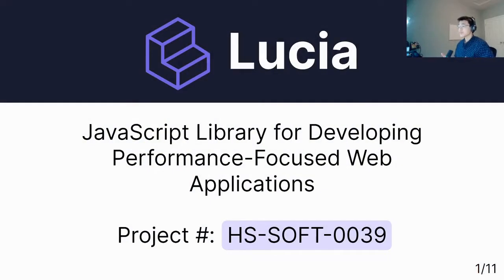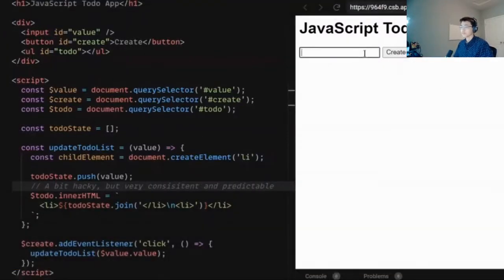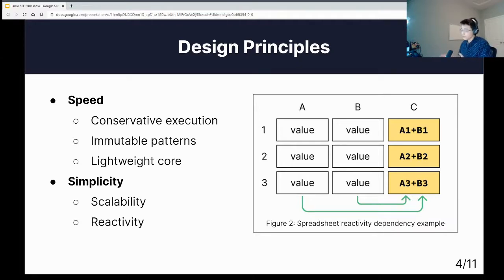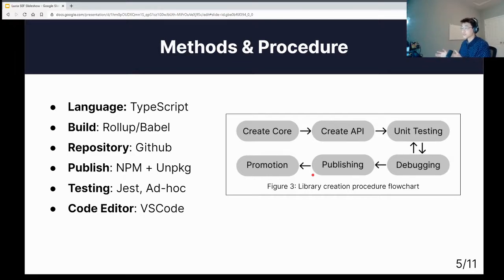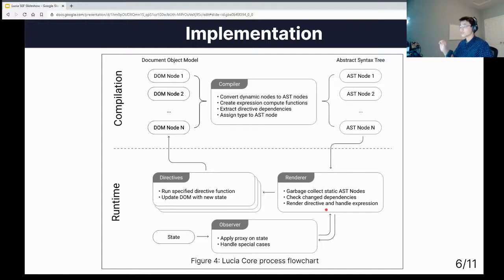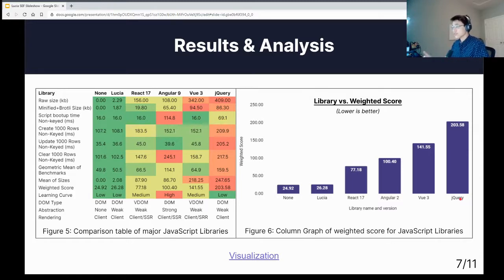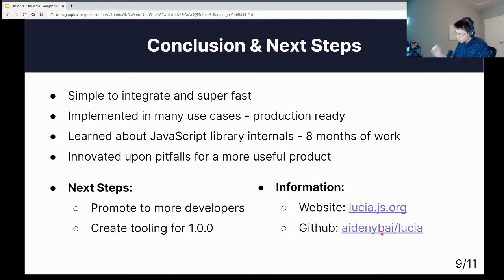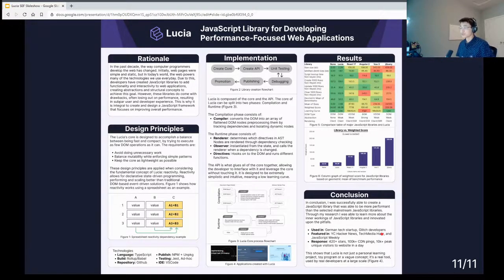ISEF 2021 - Lucia.js Presentation | 2rd Place Grand Award in System Software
2rd Place Grand Award in System Software